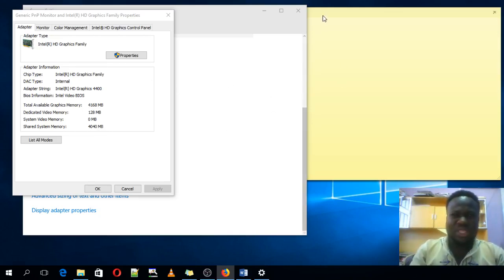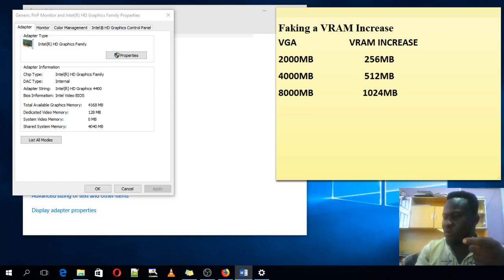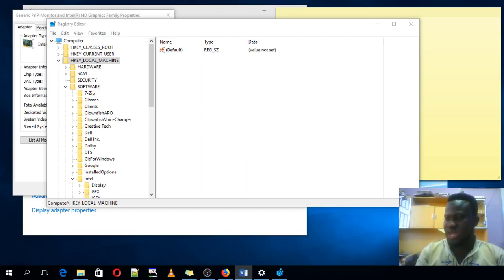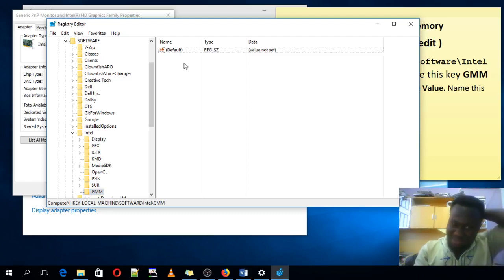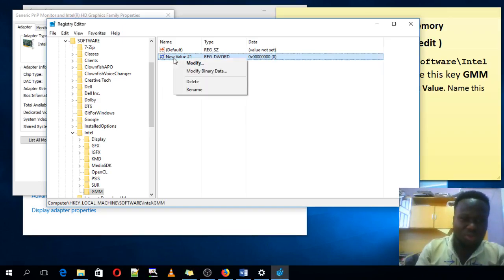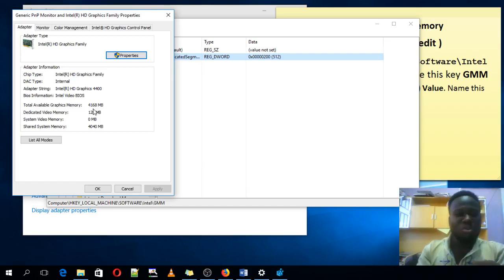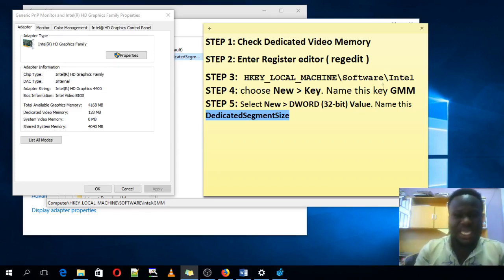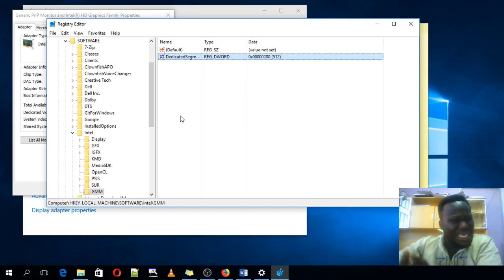PART 1: How to Increase a Dedicated Video Ram (VRAM) on Windows 10 (Akan Twi)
The graphics card is the most determining piece of hardware of your system when it comes to impacting your overall PC performance. If your graphics card (dedicated or integrated) is old with mediocre specs, you’ll most likely be prohibited from accessing new and hot applications and games. If you don’t have the money for a brand new GPU, you might be able to fool your system by faking a VRAM increase.